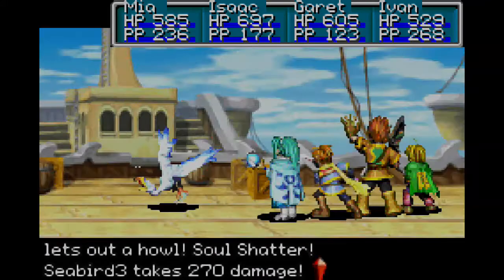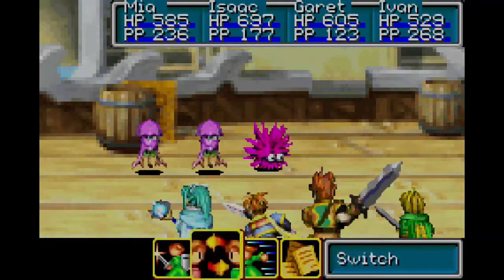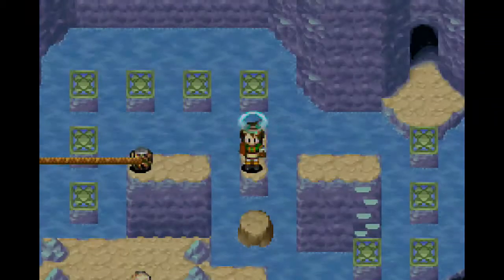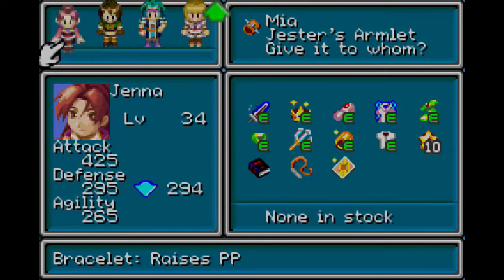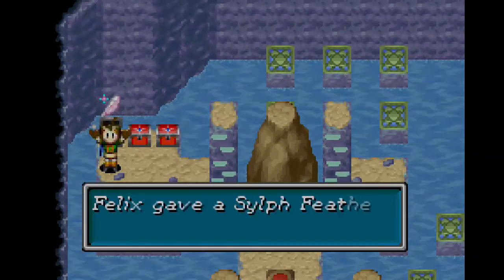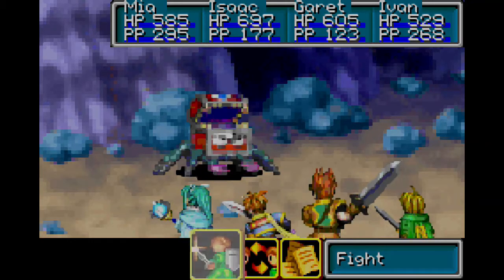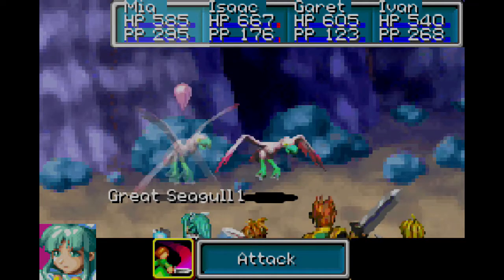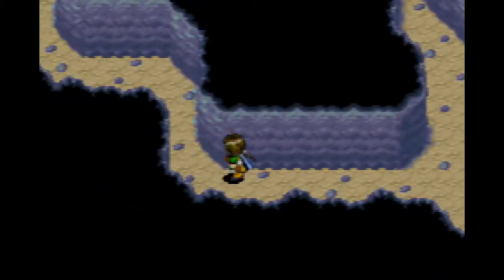Let's Play - Golden Sun 143 - The Lost Age (75) - Avast Treasure!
With parties united, it's time to delve deep into the first hidden dungeon. This one isn't so hidden, however, as a certain pirate explored a little beforehand. However, he was without psynergy.